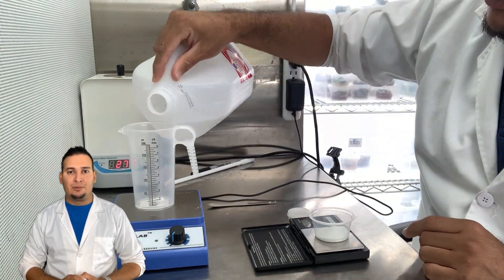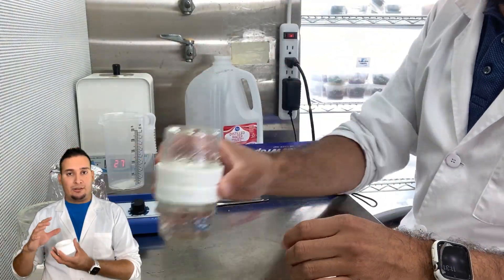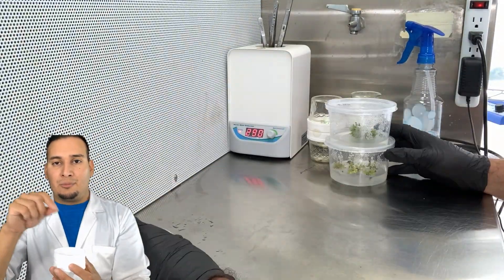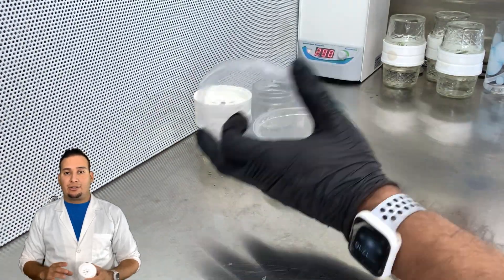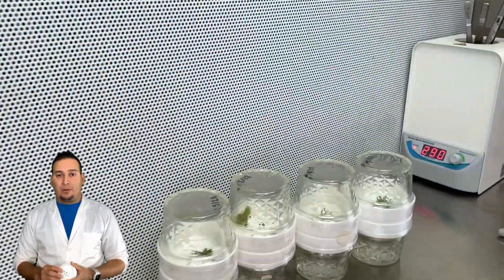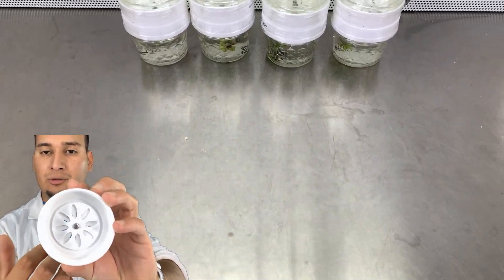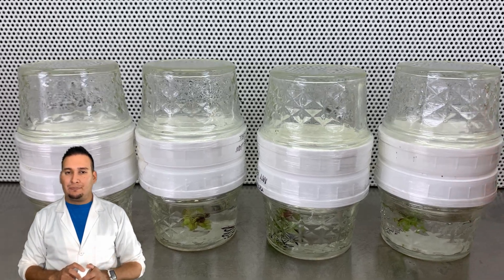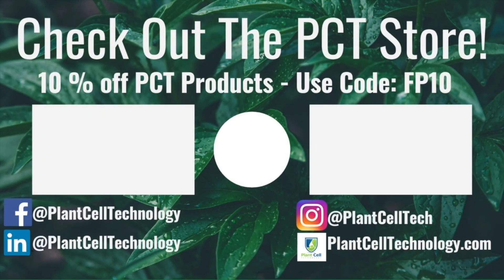Getting Started with the BioCoupler (TM)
Join Francisco as he gets started with using PCT's newest product, the BioCoupler (TM) Temporary Immersion Bioreactor, making liquid media, sterilizing the devices, and moving his carnivorous plants into the vessels. Learn all the best BioCoupler (TM) practices.

We are Plant Cell Technology, a leading organization in the plant tissue culture industry since 1995. We develop, produce, and market innovative solutions for plant tissue culture operations and hobbyists globally. Our well-researched, certified, and trusted products keep your cultures healthy and contaminate-free.